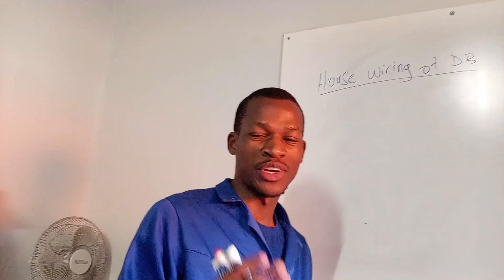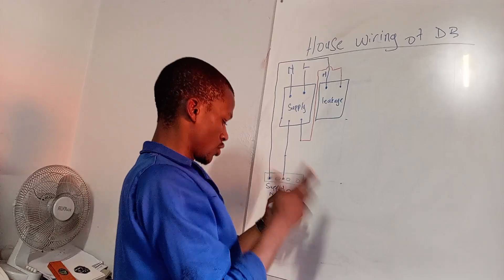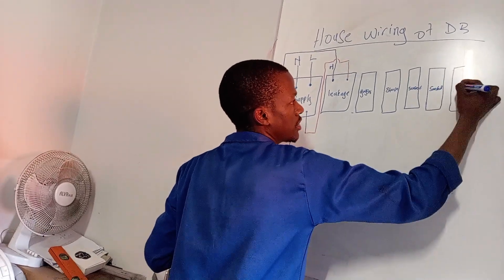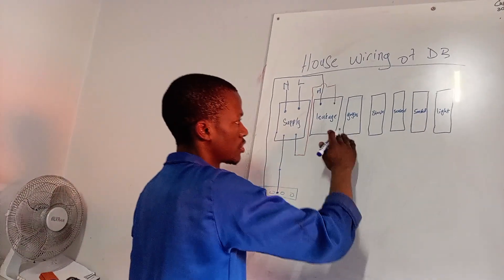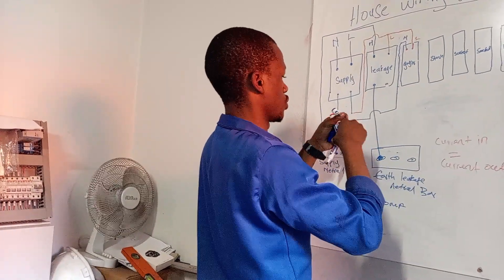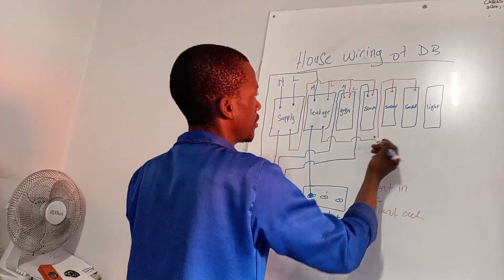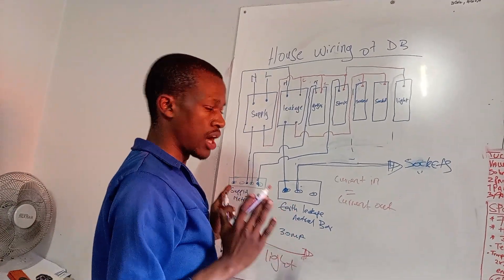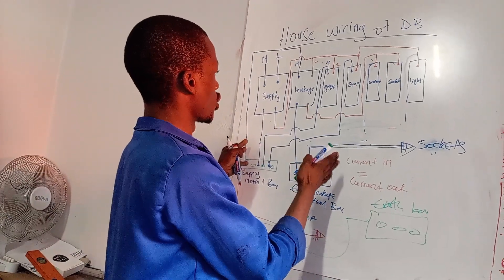HOUSE WIRING | SANS WIRING | HOW TO WIRE SINGLE PHASE DB | APPRENTICESHIP TRAINING : EARTH LEAKAGE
In this video I will be teaching you house wiring basics. part 2 video will be coming soon.